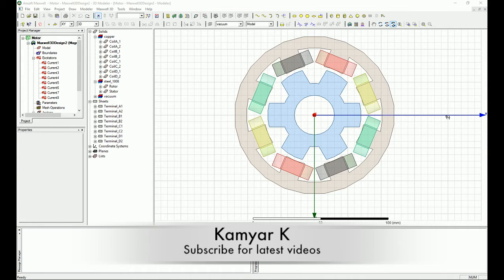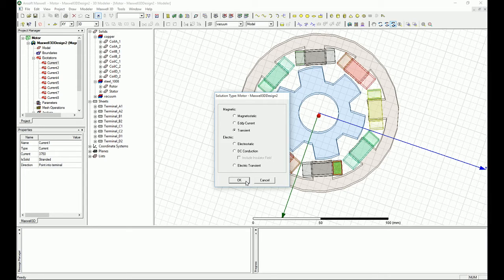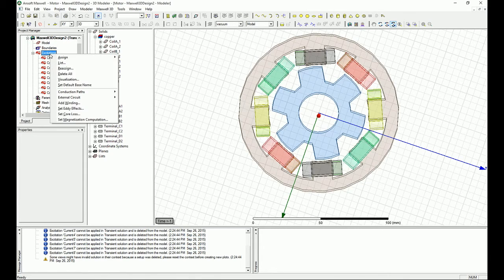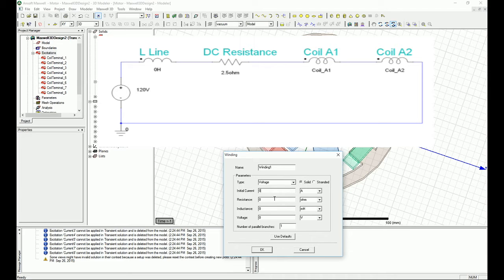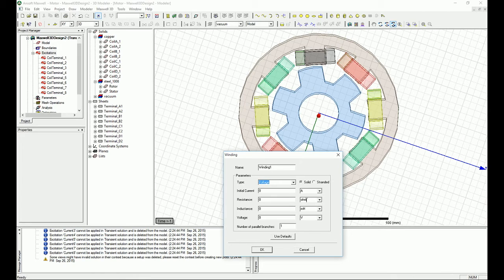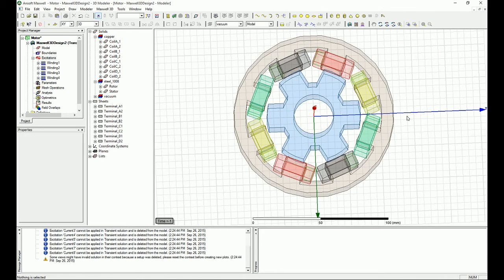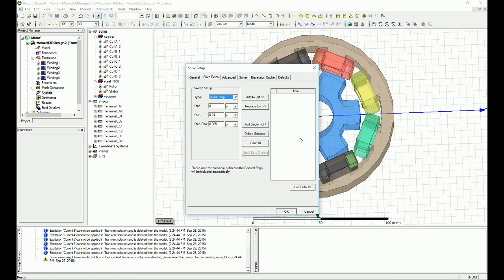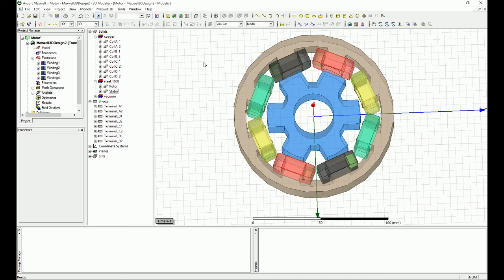401- Ansys Maxwell | Reluctance Motor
In This chapter we study the transient simulator and see some cool examples that can fit your application off the batch.

In this video we are introducing transient simulation by a simple design of the reluctance motor studied in tutorial 210.